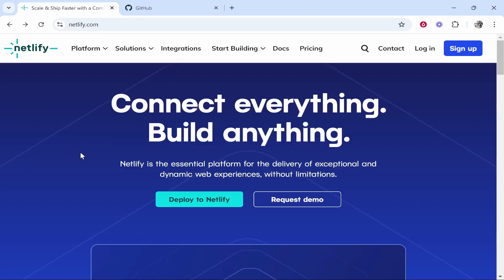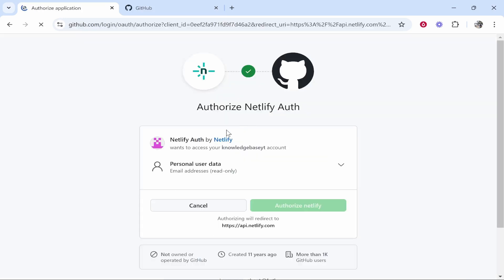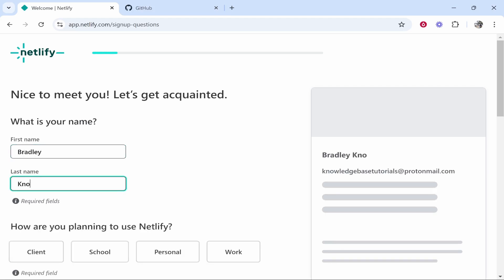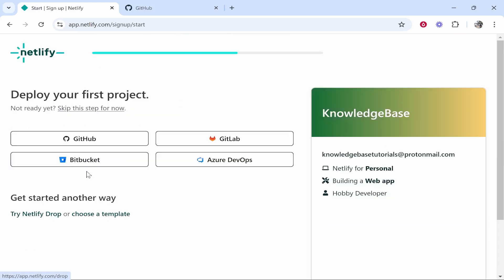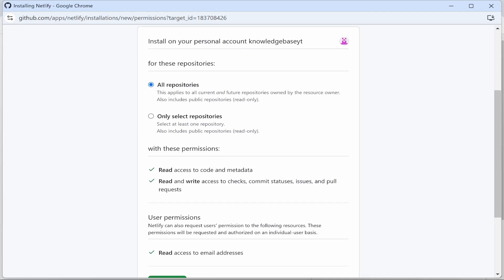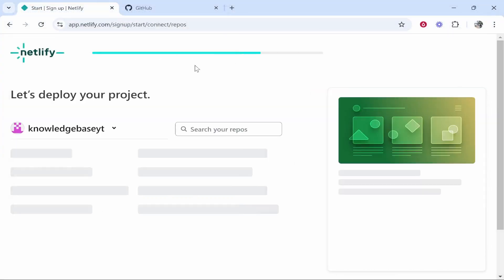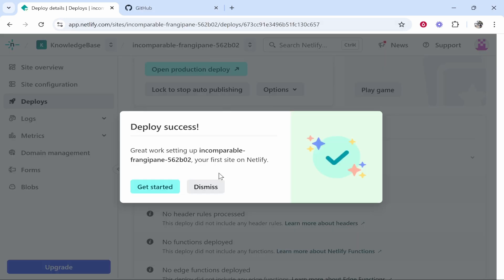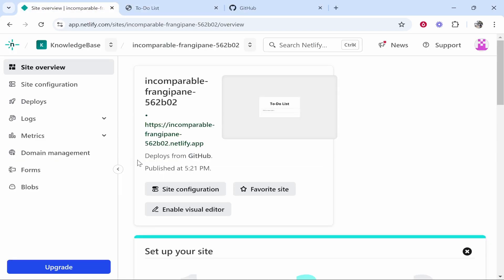How To Deploy Github Project on Netlify (Step By Step)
In this video, I show you how to deploy Github project on Netlify. Did this video help? Thanks!